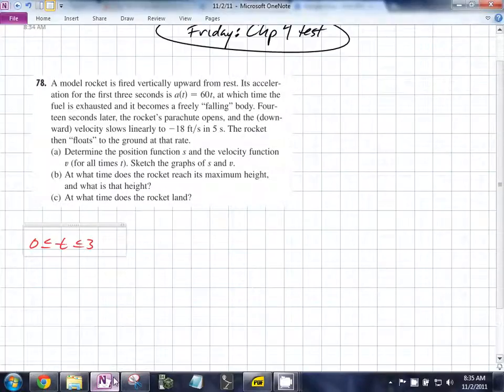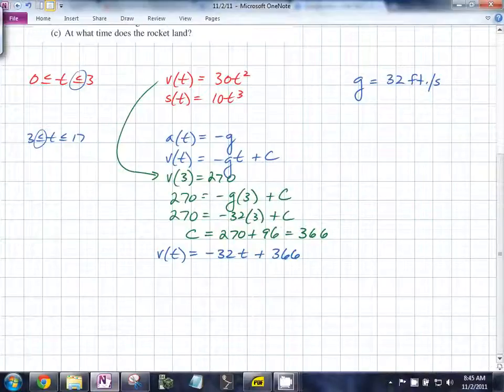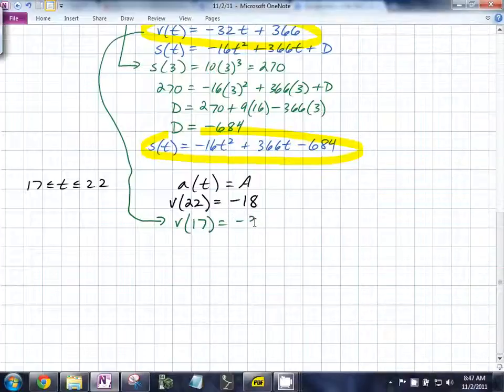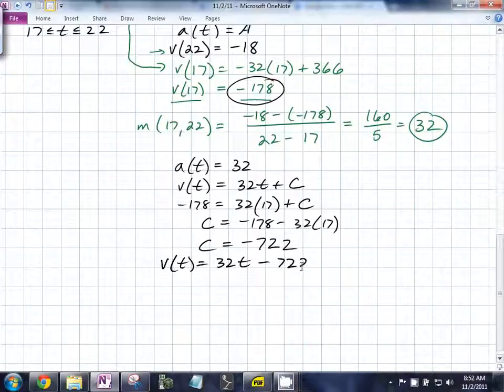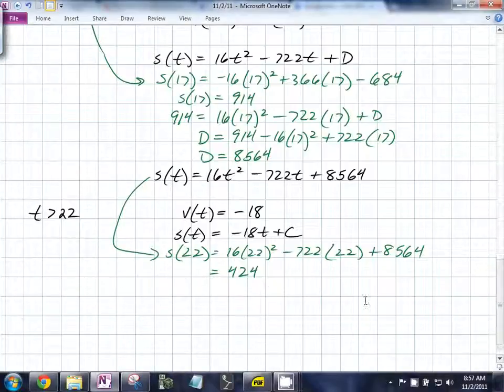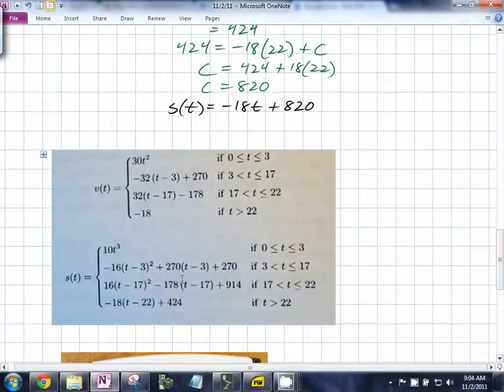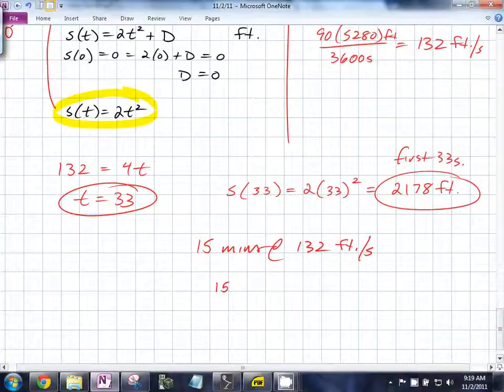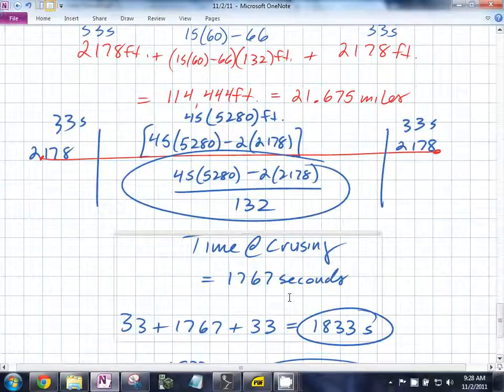A Block - AP Calculus AB - 11/2/11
We talk about rockets and trains